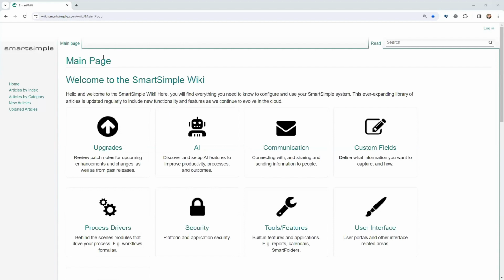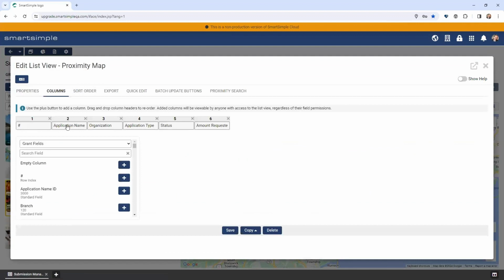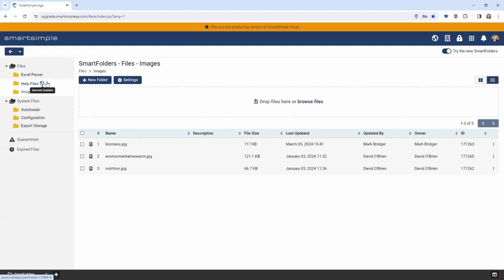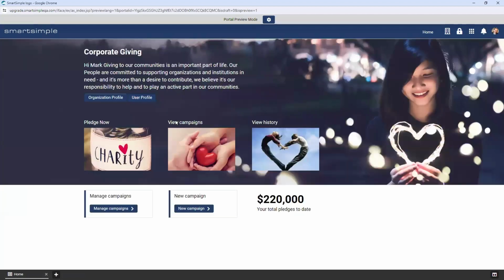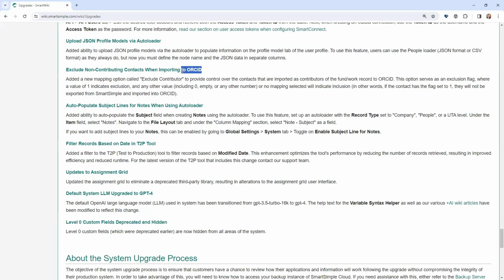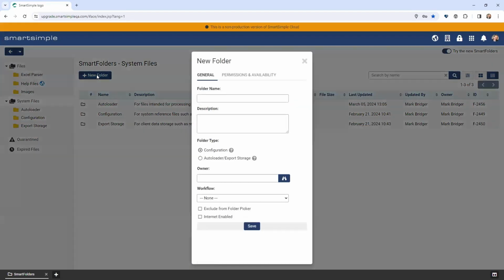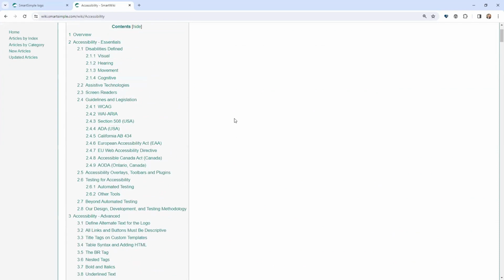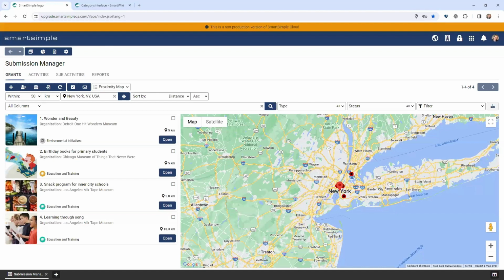March 2024 Upgrade Overview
Mark Bridger, our UI/UX Manager, hosted the March 2024 Upgrade overview webinar sharing details about our upcoming platform upgrade which includes features such as changes to Delegation, List View Maps, a new optional SmartFolders interface, and many new SmartSimple +AI features.

Geared towards System Administrators, the webinar also included a Q&A session.

0:00 Introduction
1:00 Walk through
27:00 Q & A